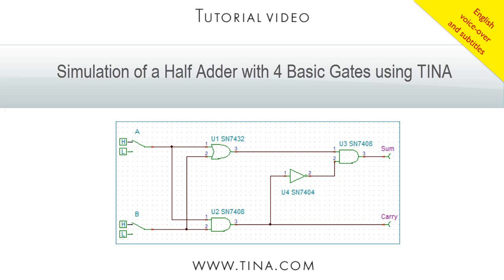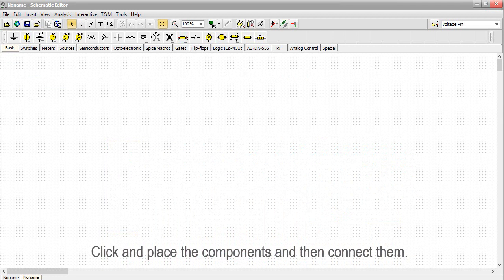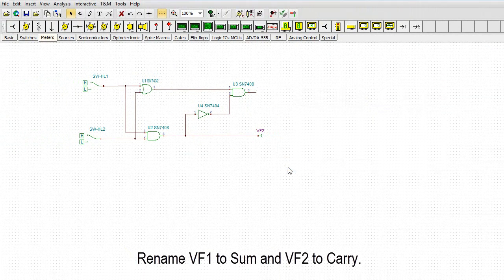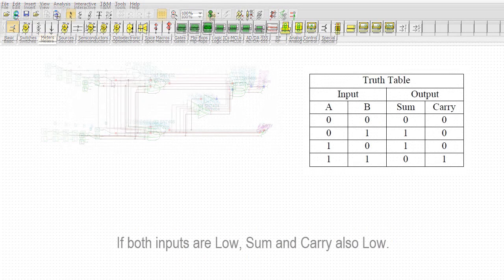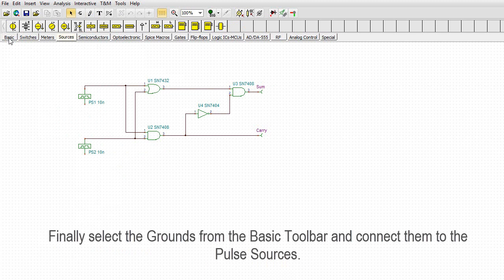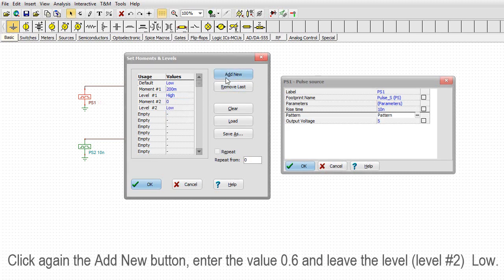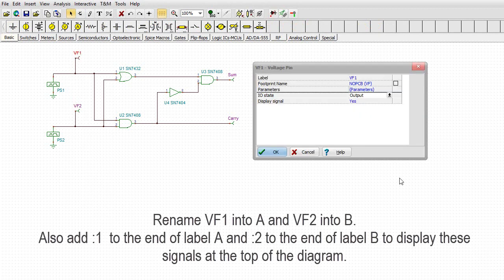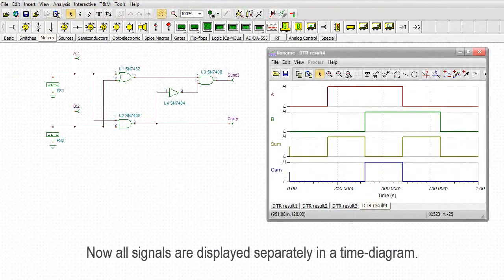Simulation of Half Adder with 4 Gates using TINA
The Half Adder is a so called combinational circuit, to add two single binary digits and provide the output plus a carry value. It has two inputs, called A and B, and two outputs S (Sum) and C (Carry).
The relation between inputs (A, B) and the outputs (Sum. Carry) is described by the so called Truth Table. In this tutorial video we created and tested a Half Adder circuit using TINA. We used basic OR, AND, NOT (Inverter) gates, High-Low switches and Voltage pins for the outputs.